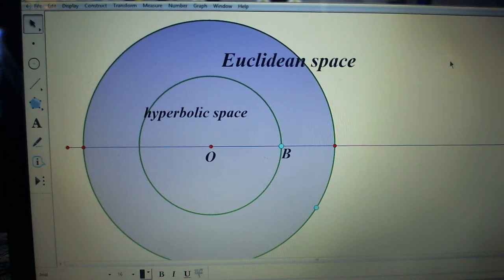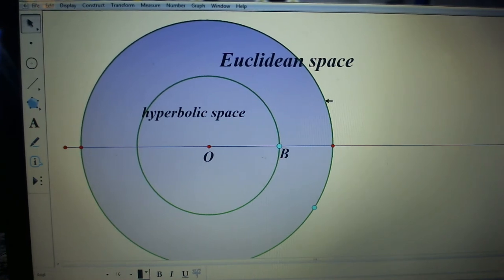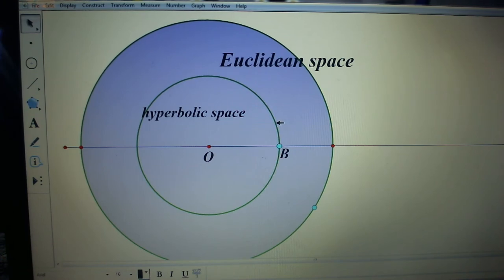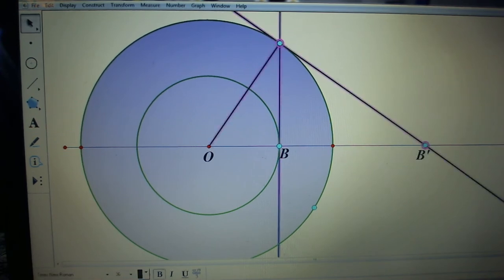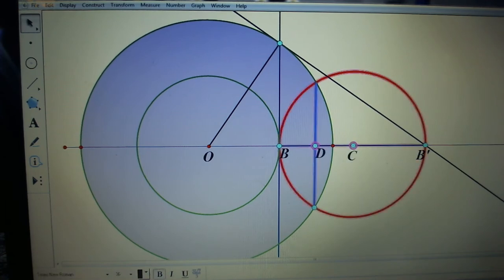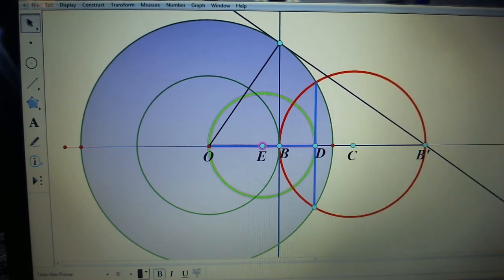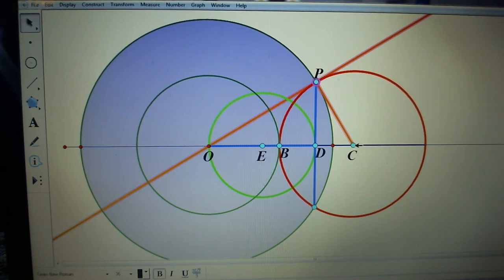geometry by construction 1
Here's what it's like to use the book Geometry by Construction. We make the hyperbolic objects and prove why the objects have the properties we claim they have. In this video, I make two hyperbolic circles of obviously different Euclidean sizes and I prove why they are the same size in hyperbolic measure.

The tricky part is using the circle C as the circle of inversion in proving the inverse of point D across circle C is point O. It's so tricky, that I refer to the point C as "O" towards the end.